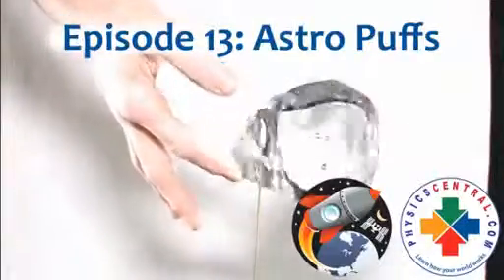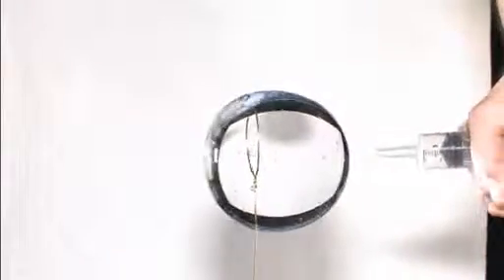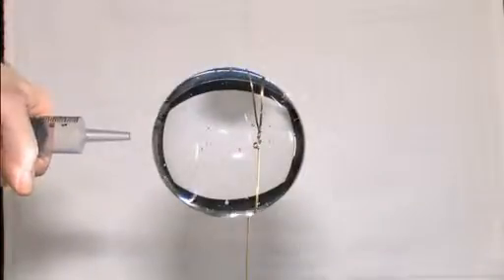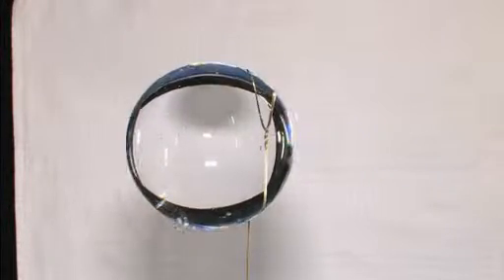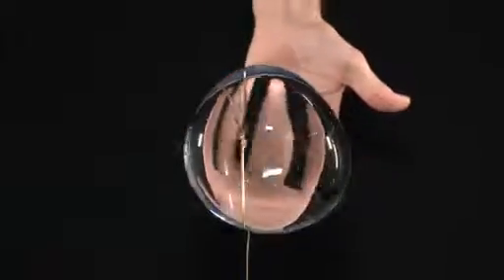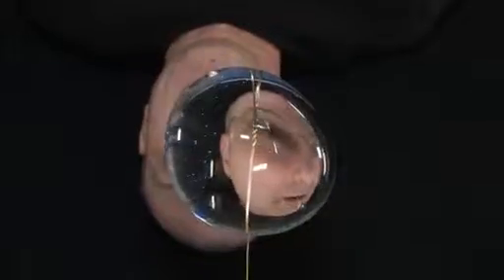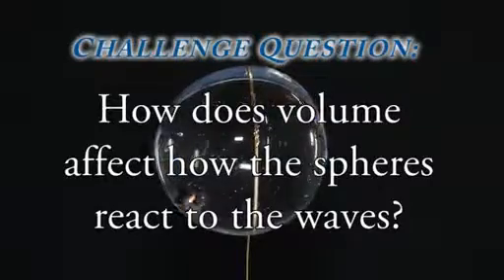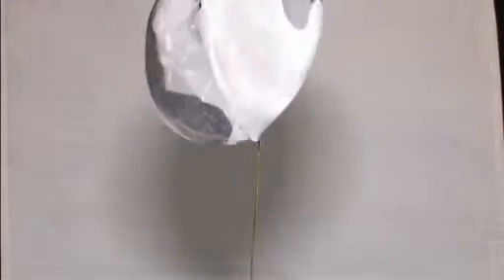Astro Puffs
In his off-duty time, NASA Astronaut Don Pettit experiments with the physics of water in the weightless environment aboard the International Space Station. Through a partnership between NASA and the American Physical Society you can participate in Pettit's physics challenge and view future experiments

Credit: NASA